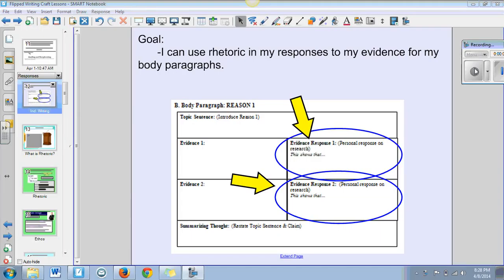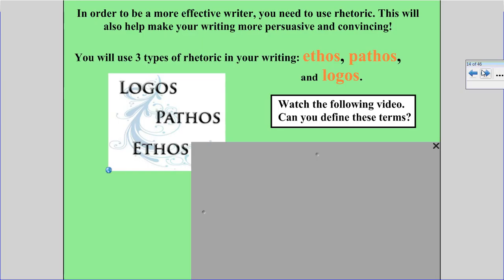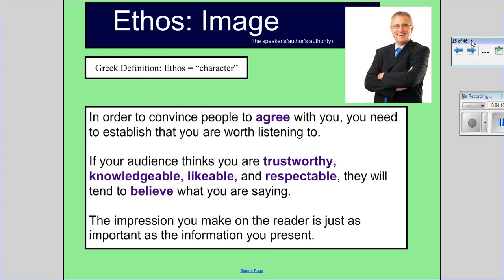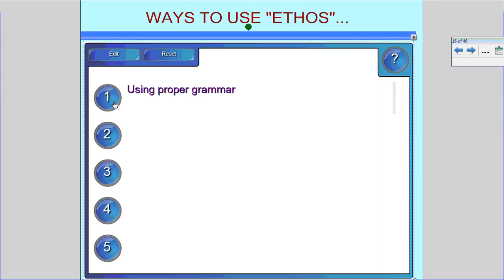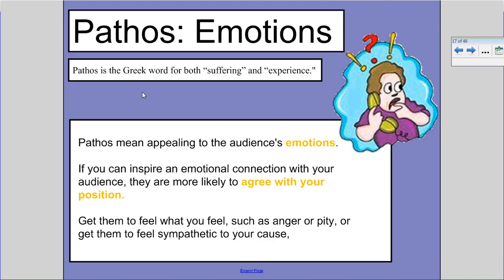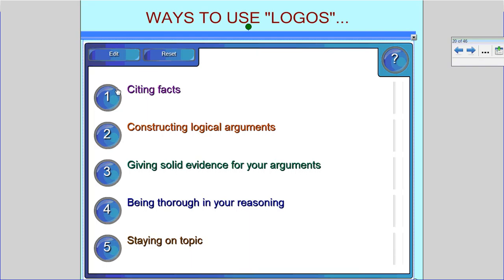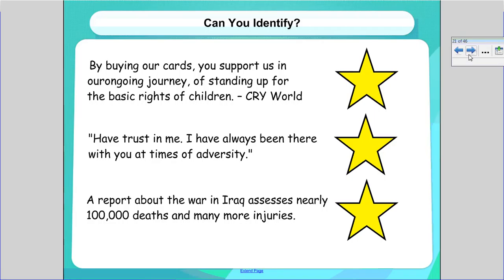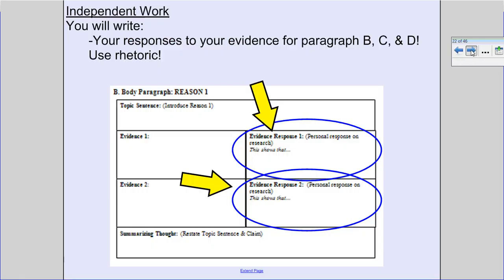Using Rhetoric in Warrants